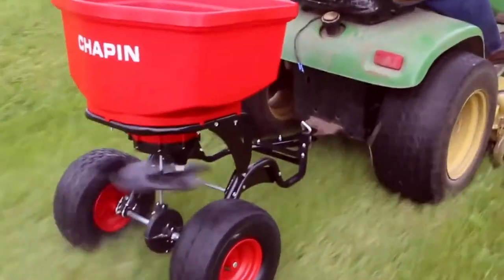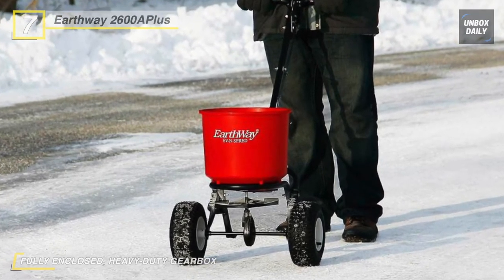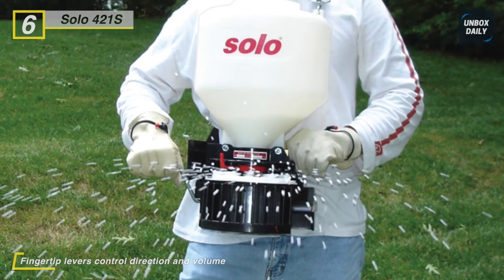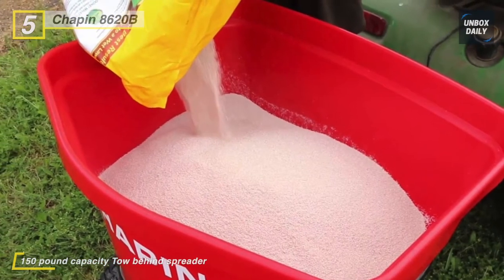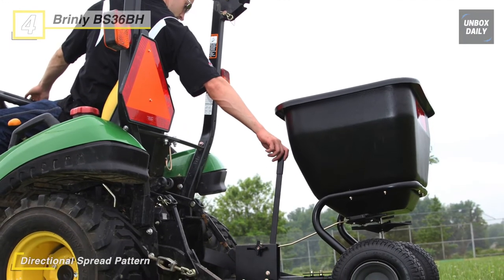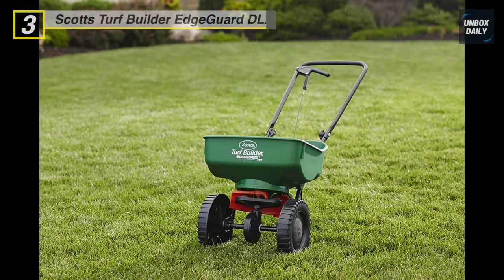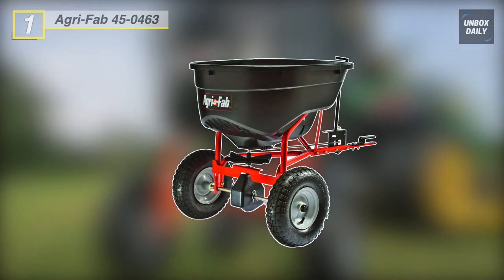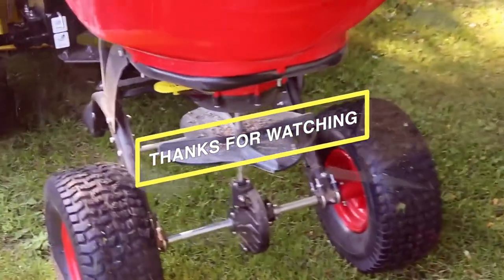Best Fertilizer Spreader of 2020 [Top 7 Picks]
Reviewing the Top 7 Fertilizer Spreader of 2020: Must Watch Before Buying!
1. Agri-Fab 45-0463
2. Scotts Whirl
3. Scotts Turf Builder EdgeGuard DLX
4. Brinly BS36BH
5. Chapin 8620B
6. Solo 421S
7. Earthway 2600APlus

7. Earthway 2600APlus: The 3-hole drop shut-off system ensures an even spread pattern and provides a feathered spreading edge for accurate applications. The drop rate of the seed or fertilizer can be adjusted to accommodate narrow sections of the lawn. With the efficient gearbox design, it is virtually impossible to block the spreader, even when used in moist or damp conditions, which makes the spreading process significantly more comfortable.

6. Solo 421S: This fertilizer spreader is a portable device that has been designed to spread a variety of solid chemicals across a range of terrains. It can handle particles as beautiful as sand or as large as rock salt and provides the operator with unmatched maneuverability. This spreader is a chest-mounted, extremely precise portable spreader that is perfect for beautiful flower beds or small garden spaces. It can also withstand uneven and rocky terrains to ensure that no plant space or flower bed is left untouched.

5. Chapin 8620B: The Chapin 8620B fertilizer spreader comes with an auto-stop dual impeller, which stops spreading when not in motion. With the oil-impregnated bronze bearings, this spreader minimizes friction on the axle and gearbox. It offers an easy to set gate adjustment with 11 incremental settings for accurate application. The wide tread 14-inch pneumatic tires support heavy duty and are suitable for professional use.

4. Brinly BS36BH: Its universal tow-behind hitch fits most lawn tractors, so you don’t have to do the heavy work. The easy-to-reach calibration controls with setting lock dial and calibrated settings, expedite your time spreading your lawn and ensure accuracy. This versatile, tow-behind spreader is excellent for spreading grass seed, fertilizer, even ice melt, and salt. The Patented Directional Spread pattern control guarantees also spread patterns with all materials and widest possible spread widths.

3. Scotts Turf Builder EdgeGuard DLX: This spreader has a  large hopper that holds enough fertilizer to treat up to 15,000 square feet of lawn. It offers a control panel that allows you to use it with precision rate settings. When engaged, the Exclusive Scotts EdgeGuard Technology will block off the right side of the spreader pattern to prevent the product from spreading onto non-lawns areas.

2. Scotts Whirl: The Whirl is engineered to deliver smooth and even product coverage, and also features adjustable arm support that provides maximum comfort. With the adjustable arm support, it helps ensure maximum comfort while using. You can use it with any Scotts fertilizer or grass seed products to feed your lawn, plant grass seed, and treat weeds.

1. Agri-Fab 45-0463: It has an included gearbox that prevents spreading grass seed or fertilizer from the confusing activity. Depending on the material and pace of application, the 130 lb. Broadcast Spreader can coat up to 25,000 square feet in one fill. A hopper cover and a deflector are optional accessories used to retain the material dry and to narrow the spreading pattern. An optional grate attachment improves material flow and spreader performance.